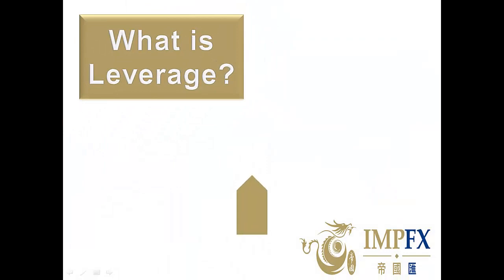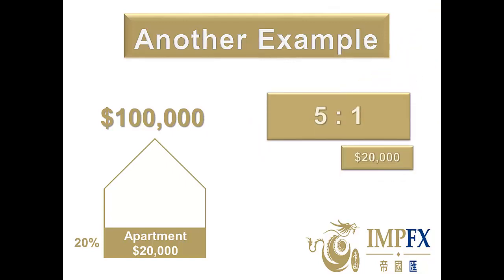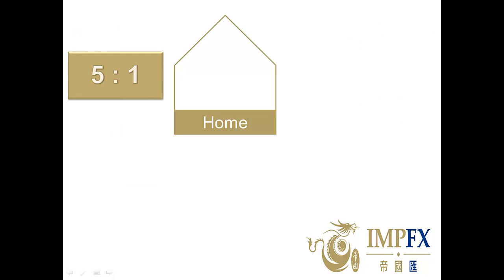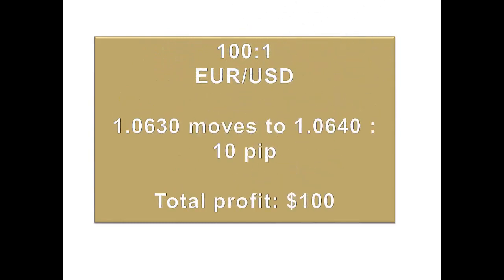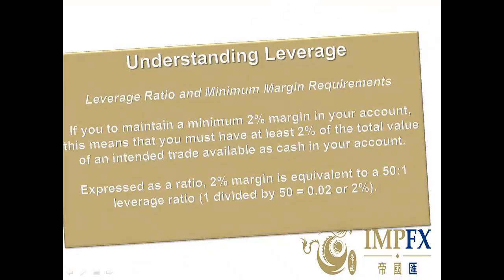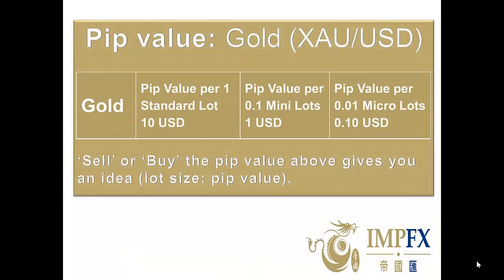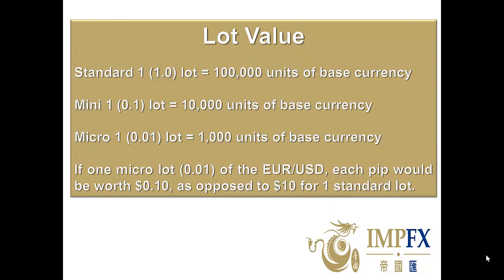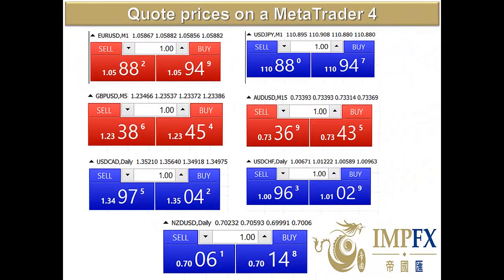Imperium Forex Presentation on Leverage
For the purpose of this tutorial we have used a demo account using MetaTrader4 (MT4)